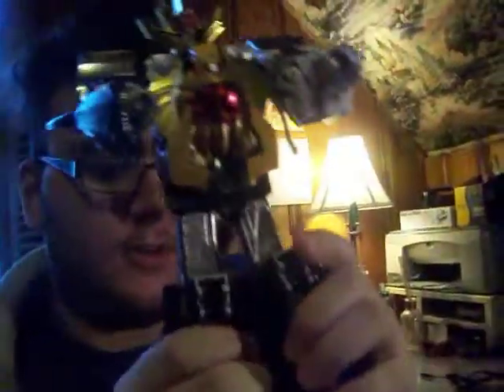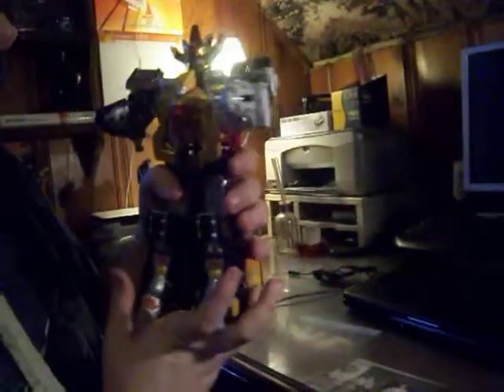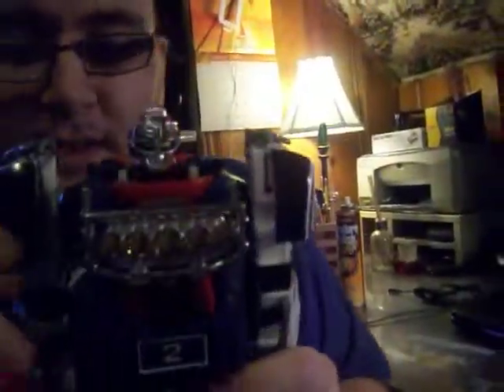randy20 and marty15 # 2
go go go go go go go go go go go go go go powerrangers